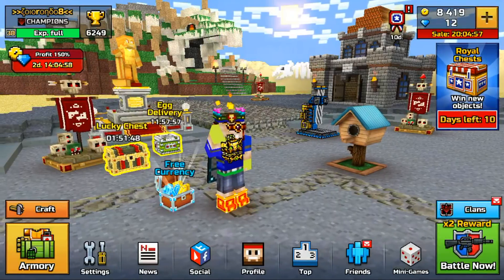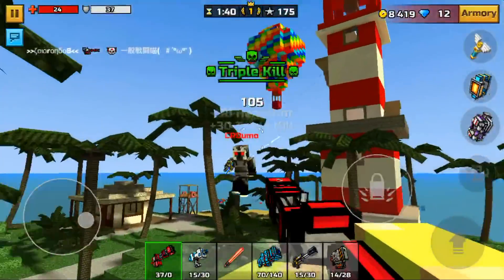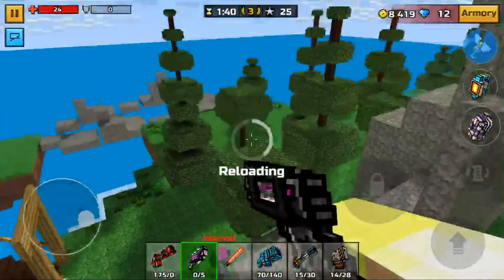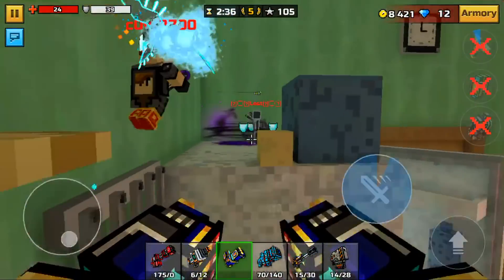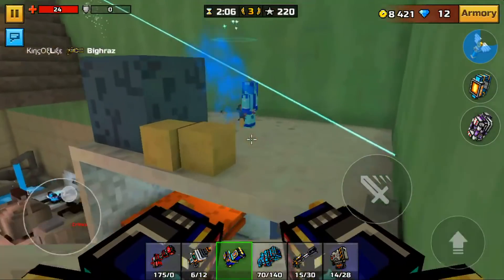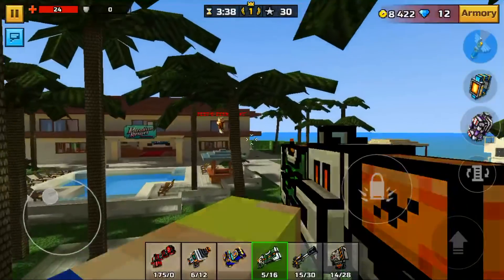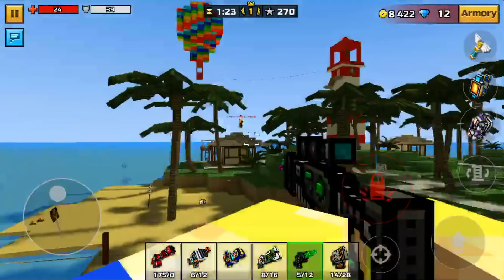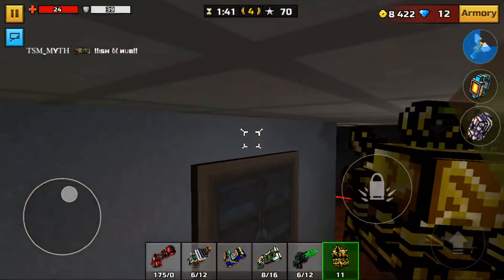(15.1.2) Top 10 Weapons That Are BACK TO NORMAL in the New PG3D Update!